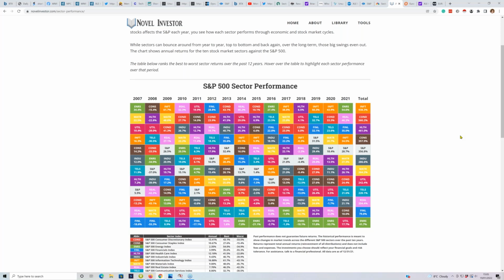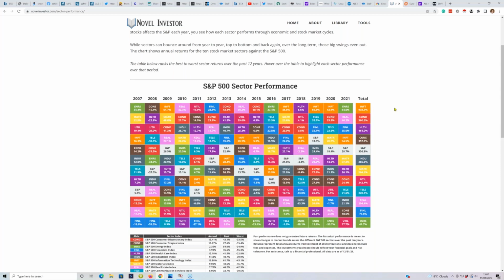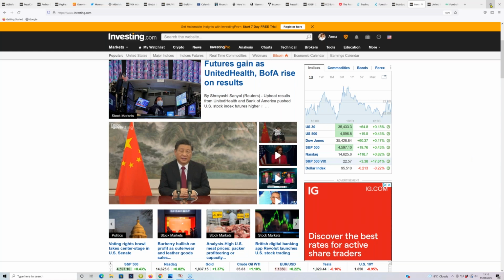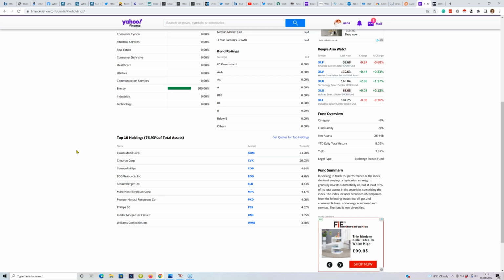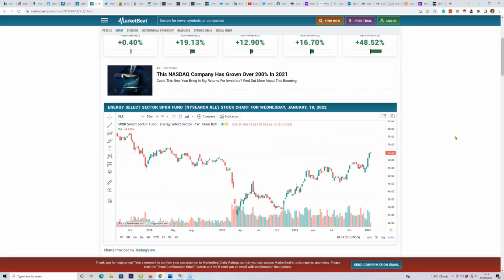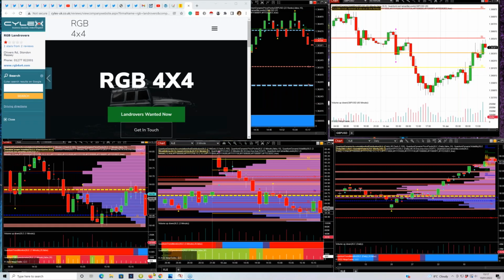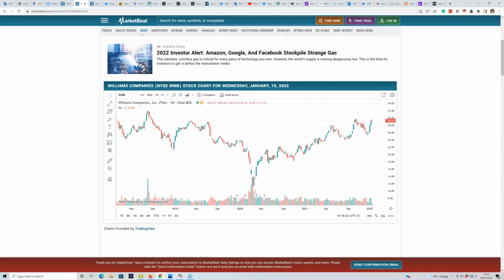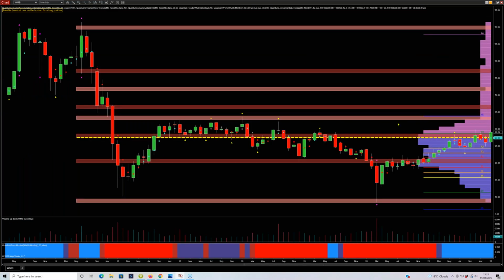Sector analysis & volume price analysis to find potential stocks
Risk Disclosure TESTIMONIAL DISCLOSURE: TESTIMONIALS APPEARING ON QUANTUM TRADING MAY NOT BE REPRESENTATIVE OF THE EXPERIENCE OF OTHER CLIENTS OR CUSTOMERS AND IS NOT A GUARANTEE OF FUTURE PERFORMANCE OR SUCCESS
Looking at the XLE, the stock weightings, and how a low weighted Williams Companies (WMB) outperformed even when the sector was in bear territory. Also how two-bar reversals on the slower time frames on heavy volume can signal potential turning points.